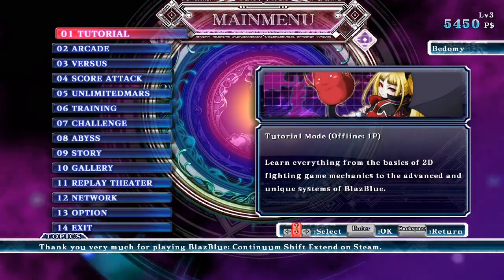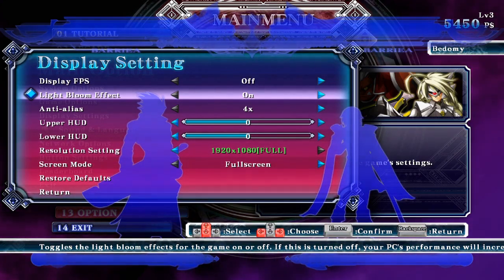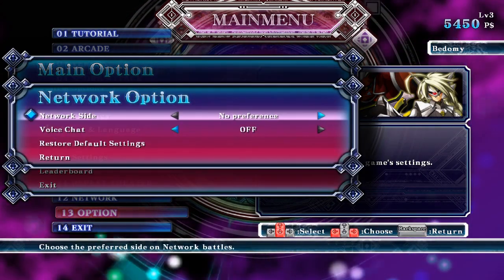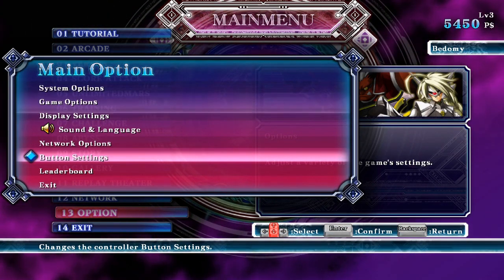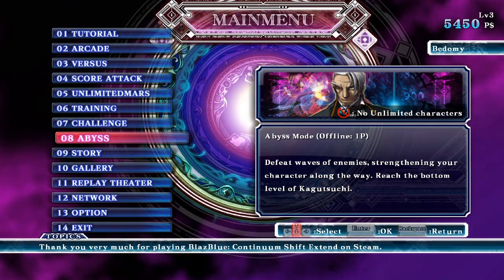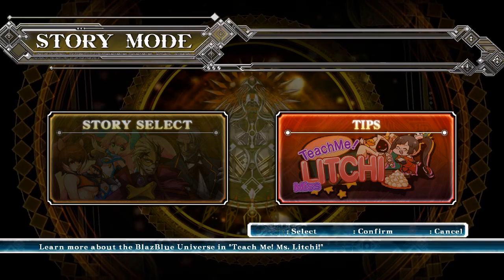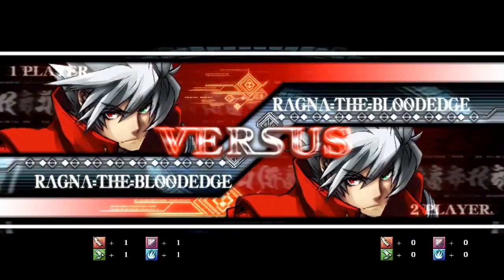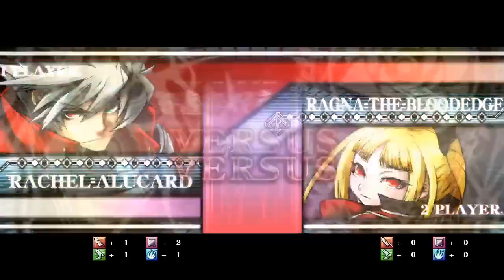Rookie Reviews: Blazblue Continuum Shift Extend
After 5 tries it's finally finished. Hopefully, this won't be a problem again since I finally managed to order new parts for my PC.